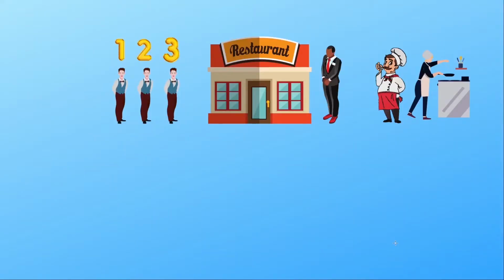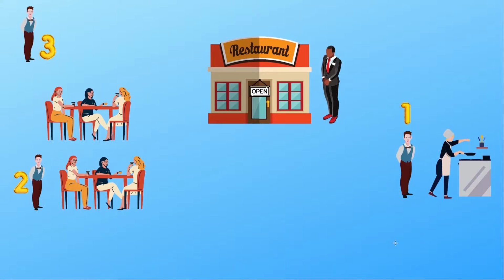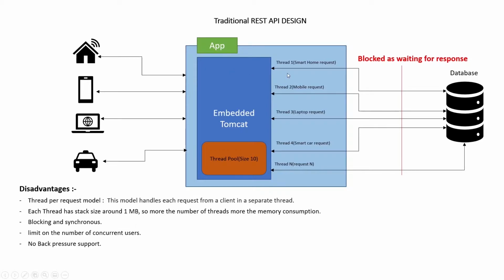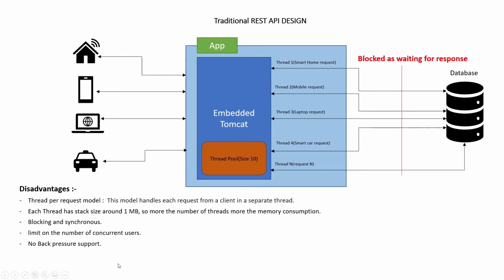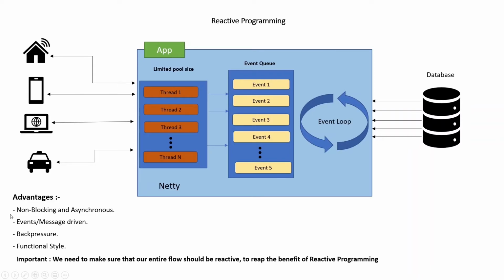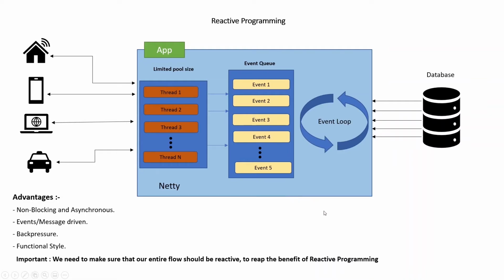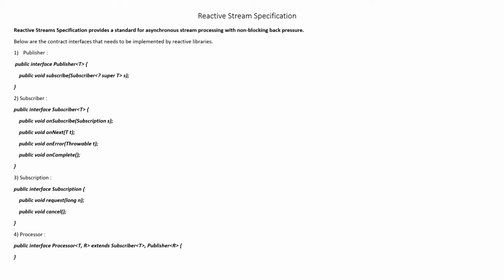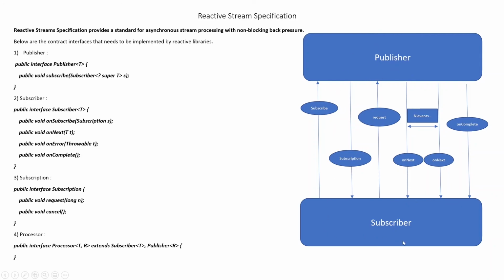Reactive Programming Part 1(Introduction)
In this video, I will explain Reactive programming, to demonstrate it I will give a real life example to compare blocking/synchronous vs non-blocking/asynchronous flow and later correlate it with Traditional REST API design vs Reactive programming. We will also see what is Reactive Stream specification with Publisher/Subscriber event flow and why it is beneficial.